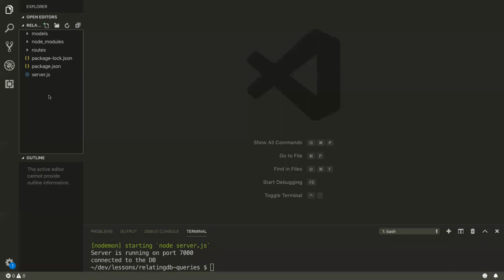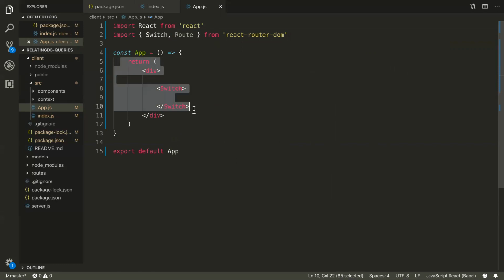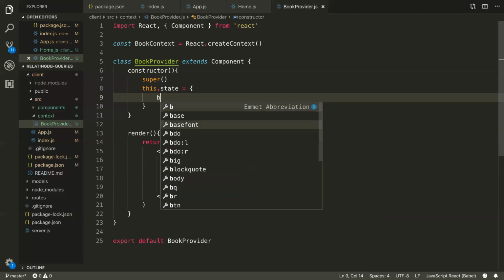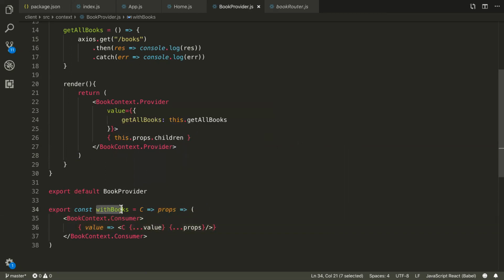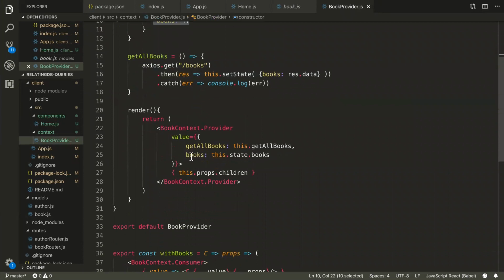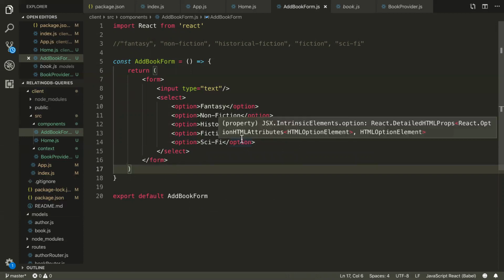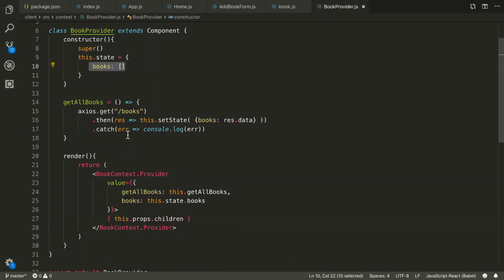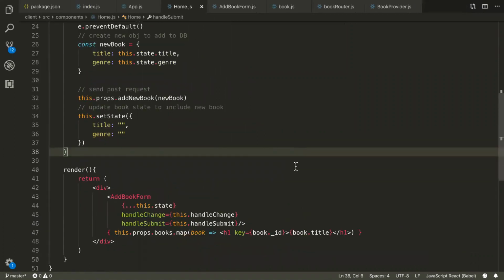REVIEW - Creating React app on our own API/DB